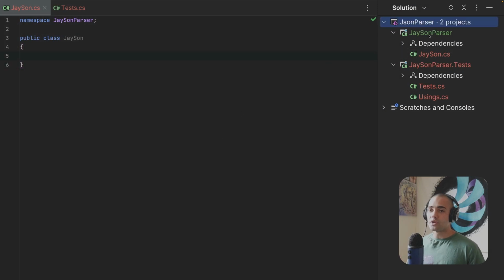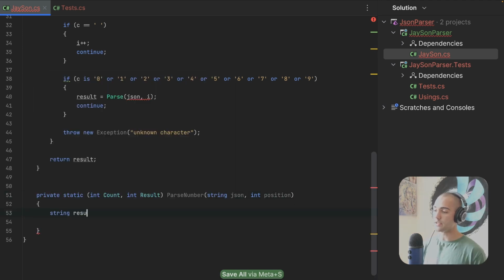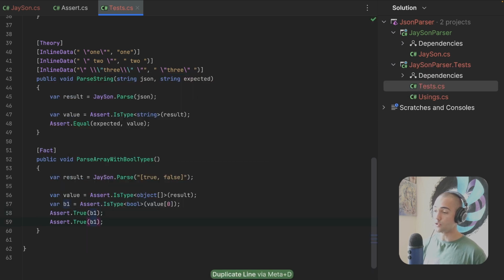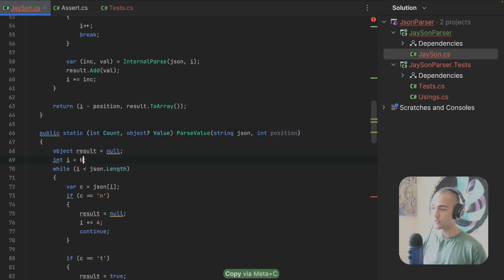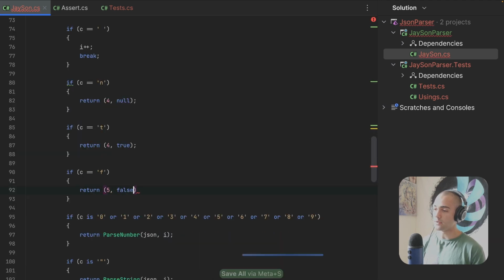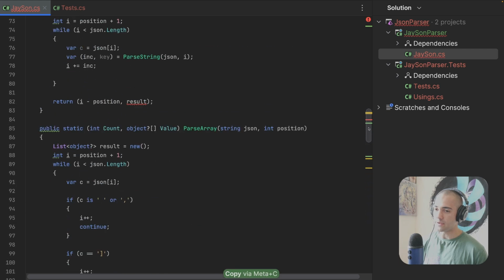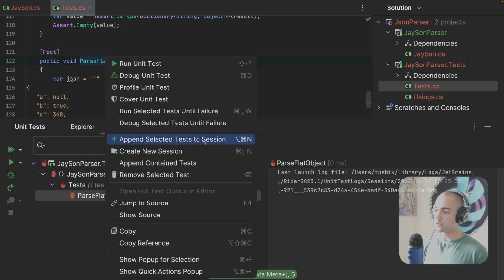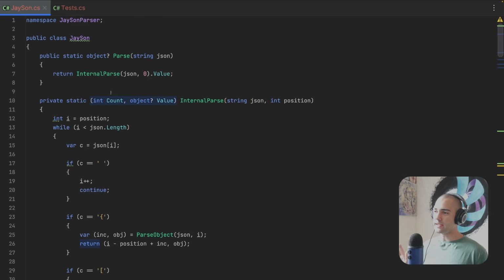Json Parser from Scratch in C# using TDD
An example of writing a json parser from scratch in c# using test driven development.